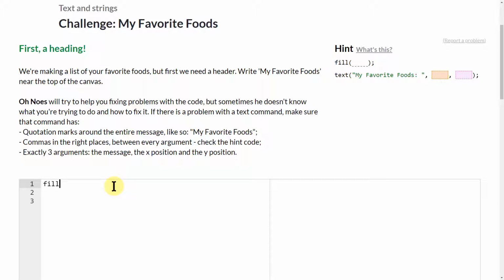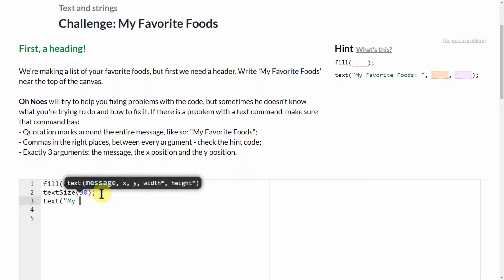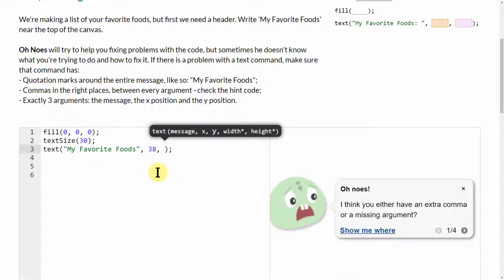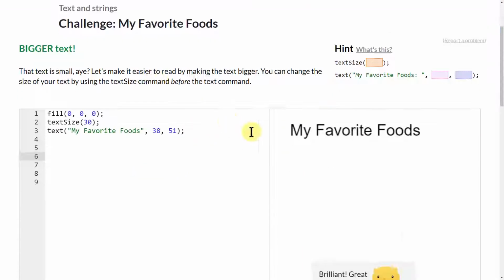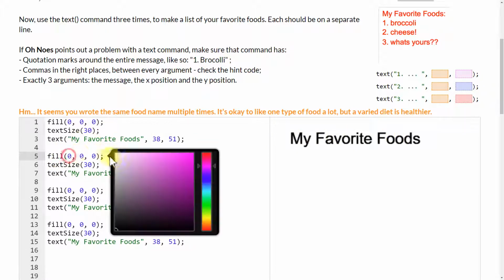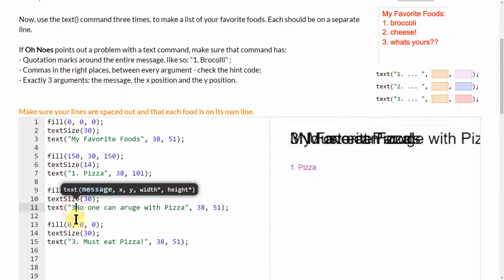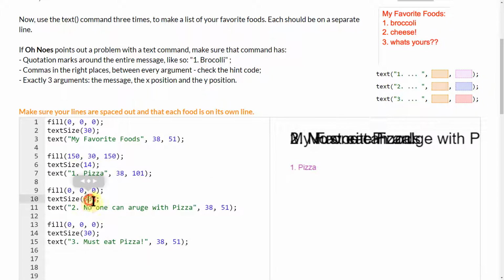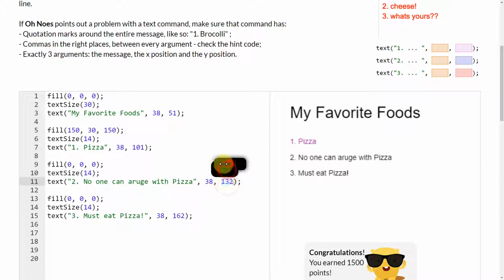14 Khan JS Challenge My Favorite Foods